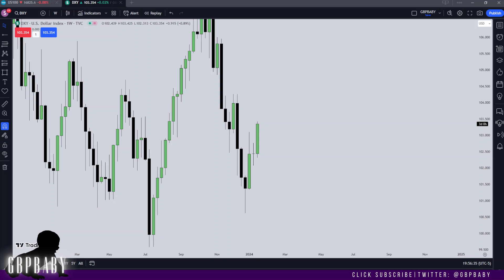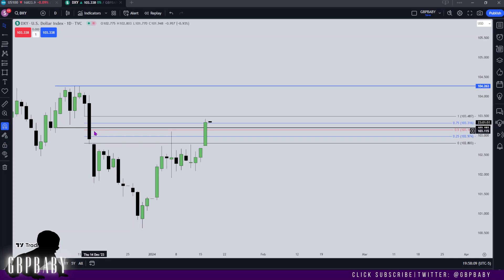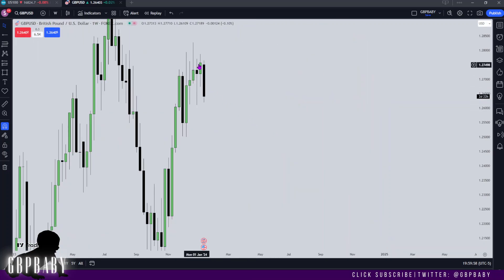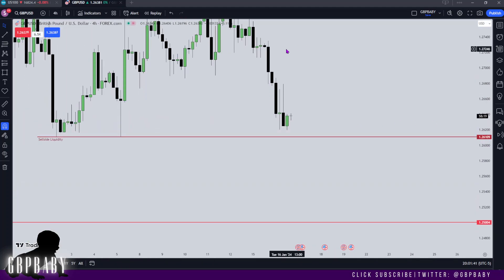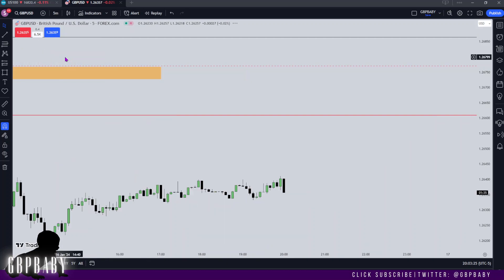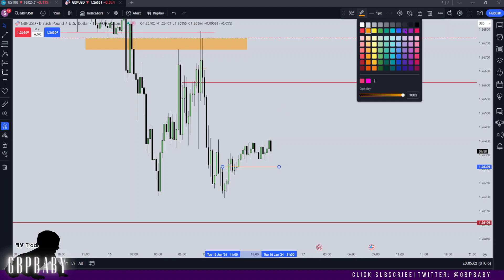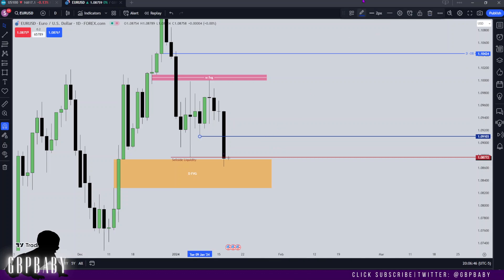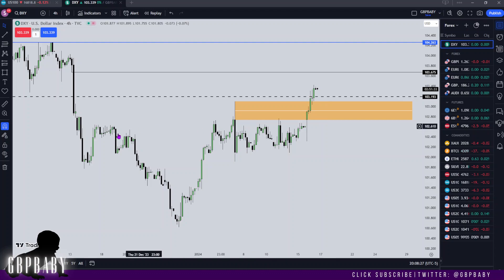16/01/24 Daily Analysis & Forecast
Catch you tomorrow. Peace!